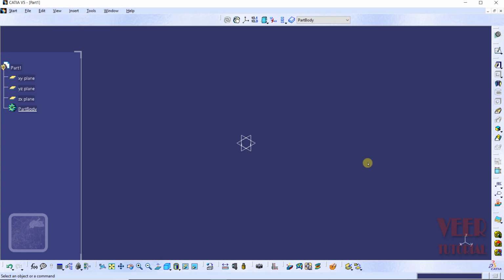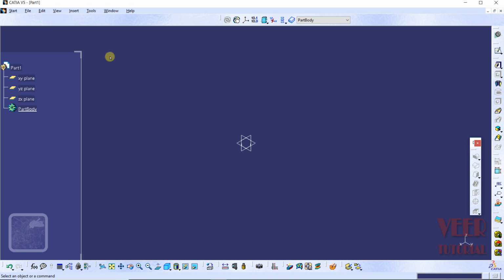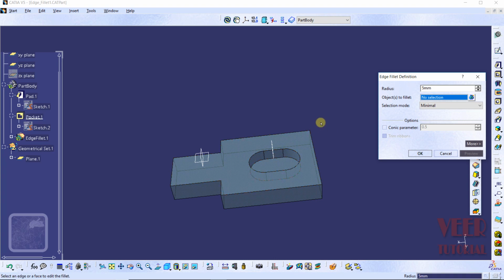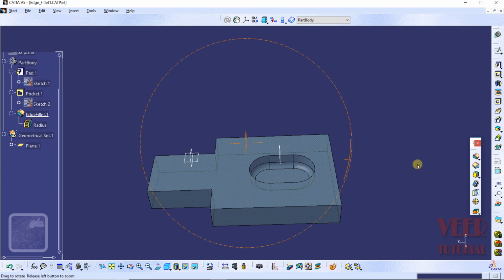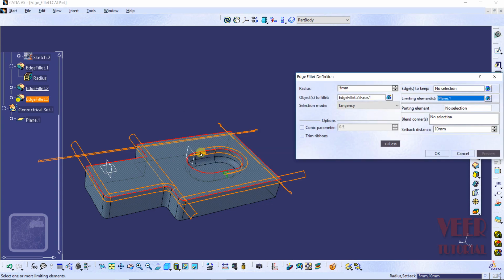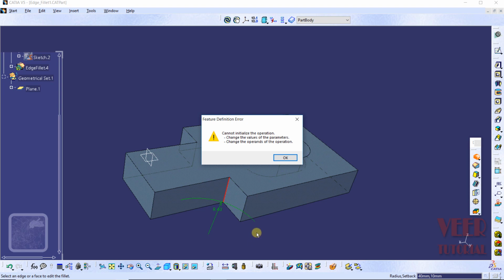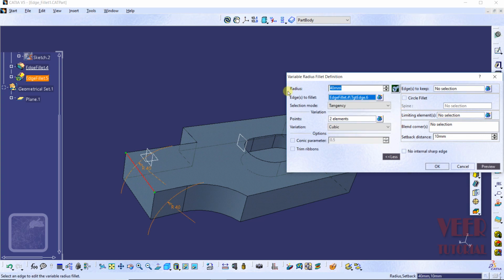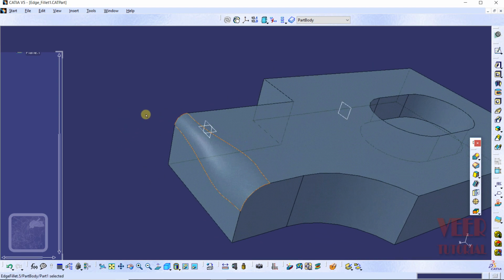37 | CATIA V5 | Tutorials | 3D Modeling Fillet 1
in this lecture, you will learn how to use Fillet in CATIA V5